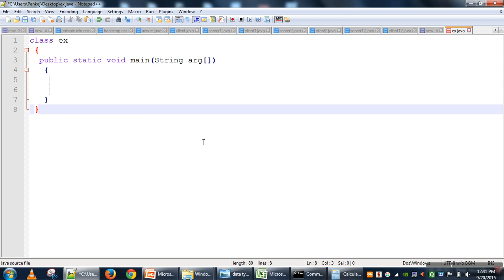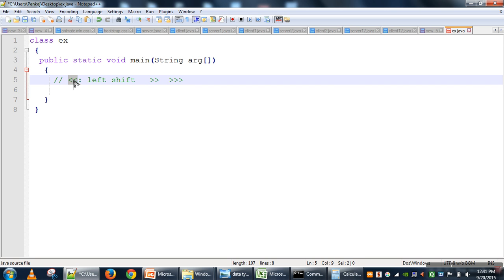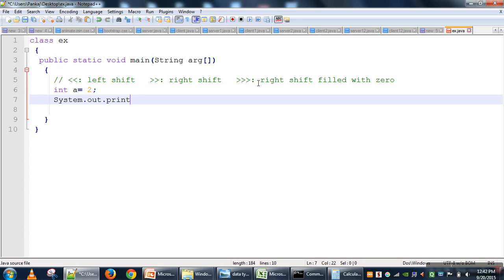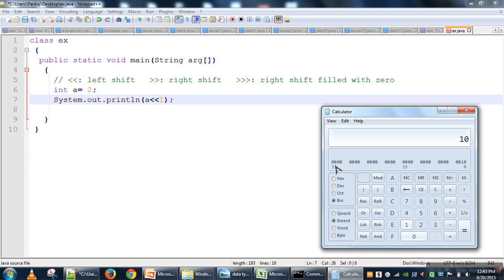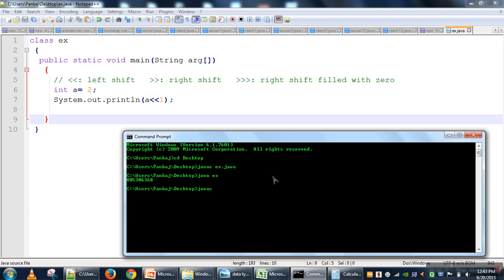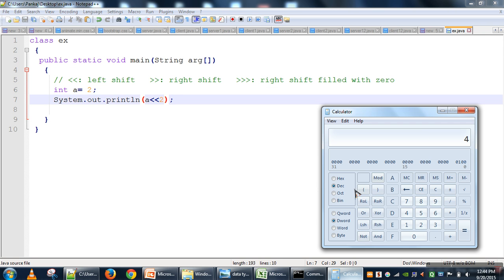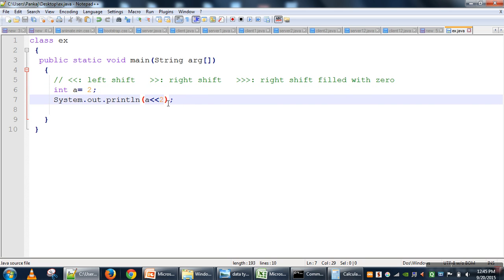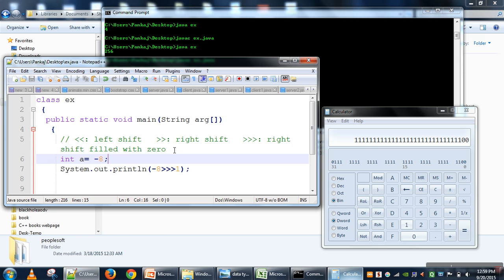How left shift, right shift and right shift filled with zero works in java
Shifting operator consider only 5 left most bits of second operator.
Maximum shifting is possible is 32 bits.